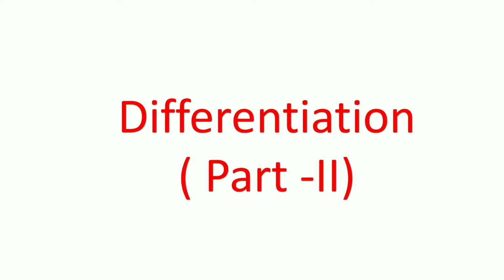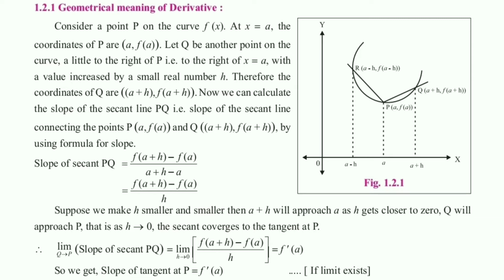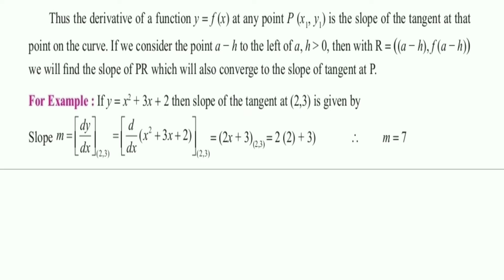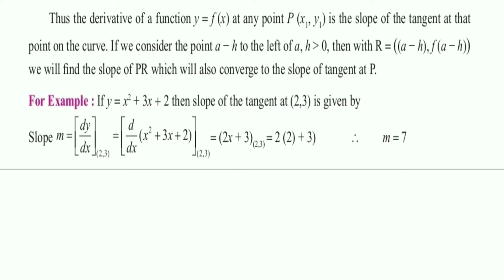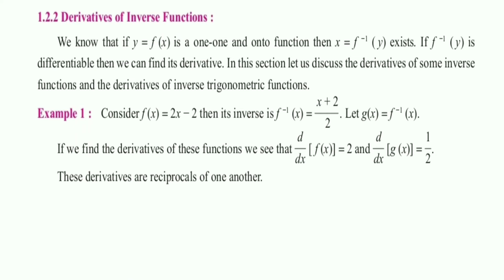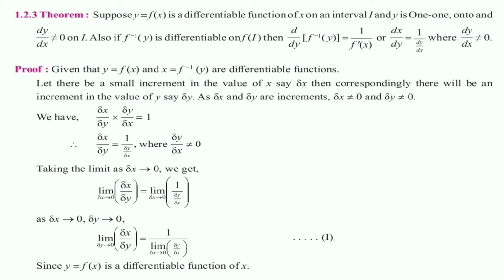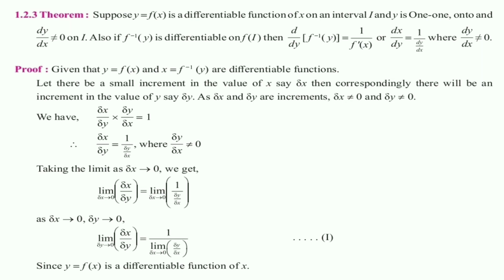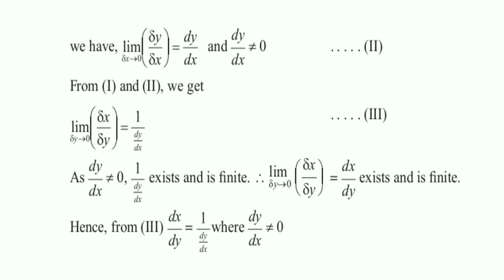Differentiation Part II